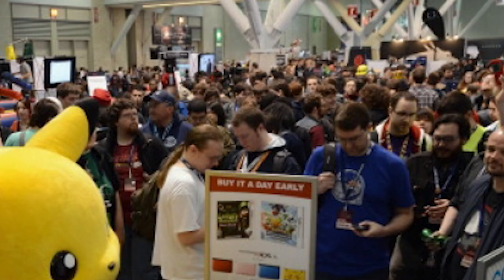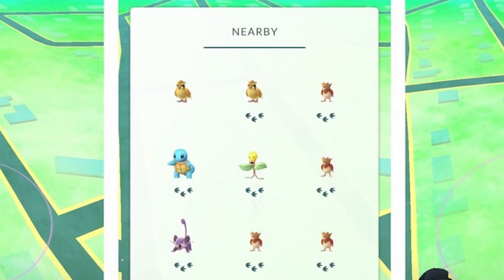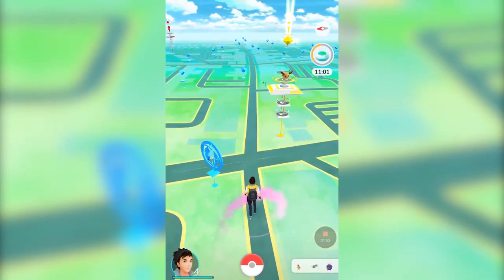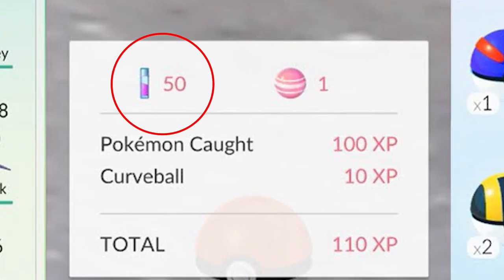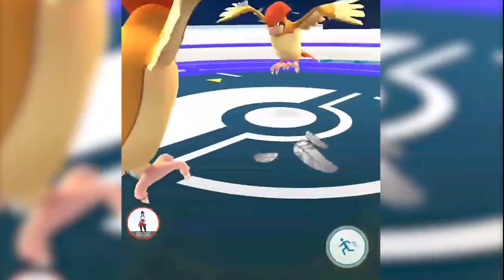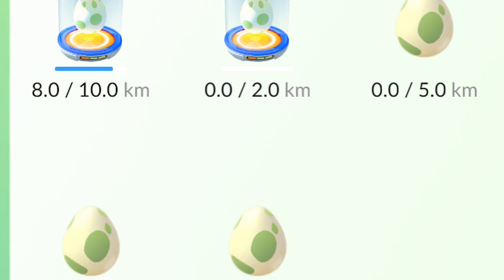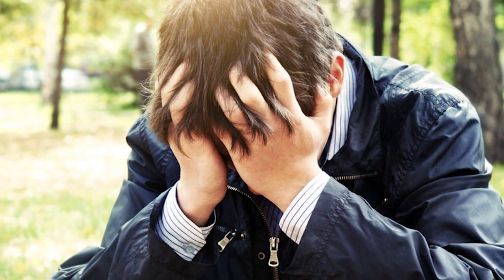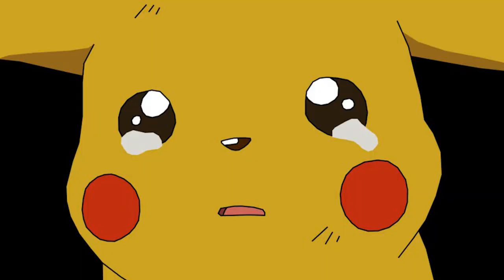Pokemon GO: 10 Things To Know When Starting a New Game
Pokemon GO is a huge hit for iOS and Android. It's taking the world by storm, so be prepared! Here are some tips for beginners.